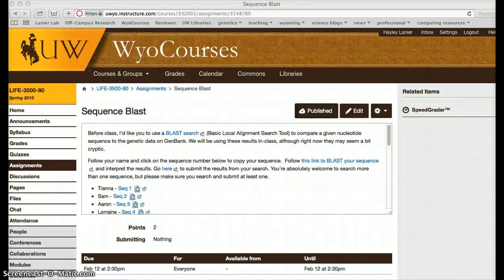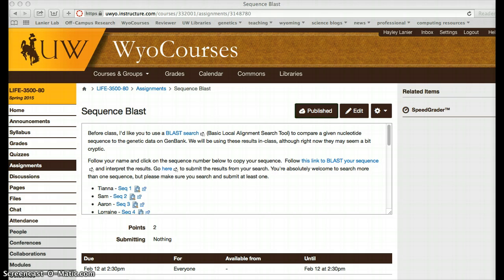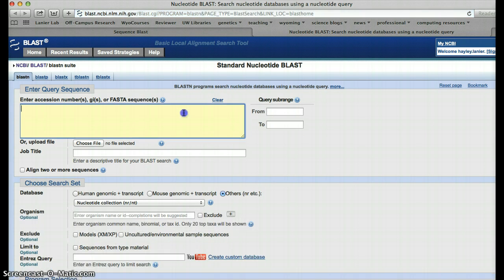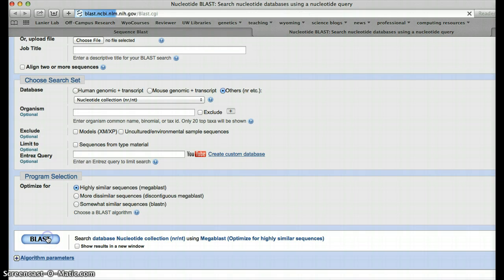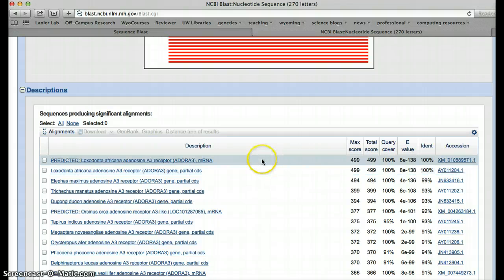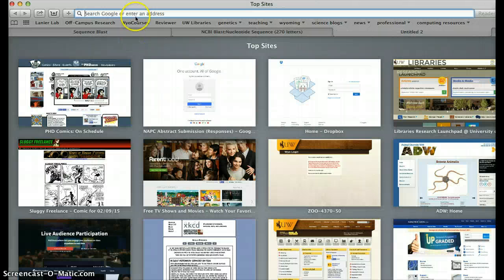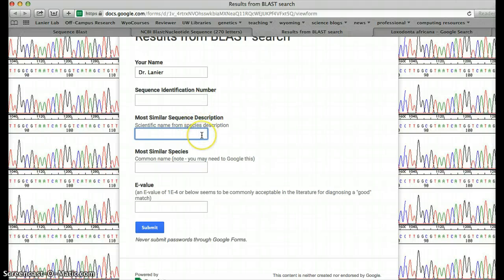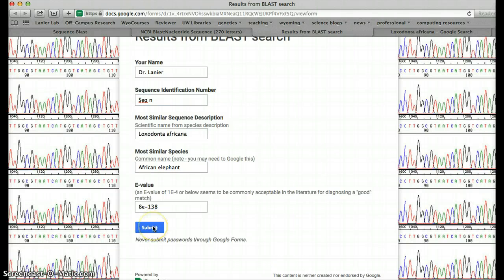Running A BLAST search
Instructions for running a BLAST search for LIFE 3500